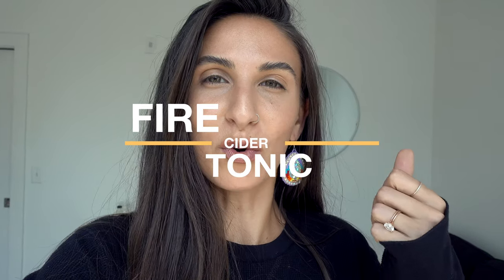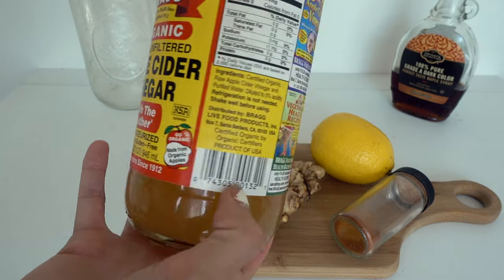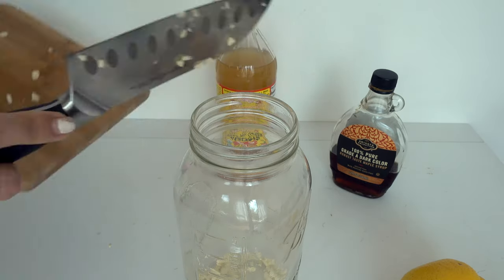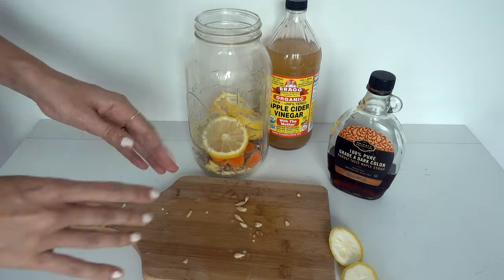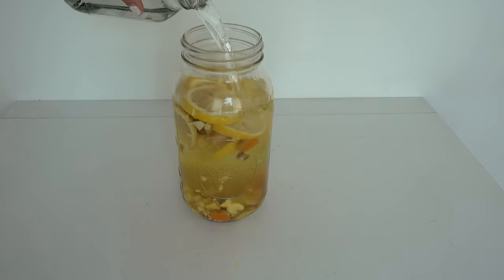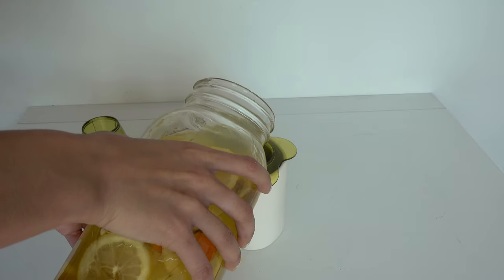FIRE CIDER TONIC | zero waste & vegan cold remedy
Music Cred:
* Eventide on Twitter, Instagram, and Snapchat: @eventide_music
* Eventide on Facebook: /eventidemusic.co